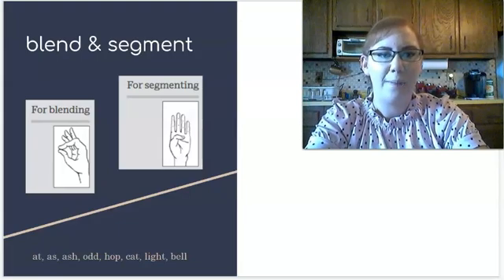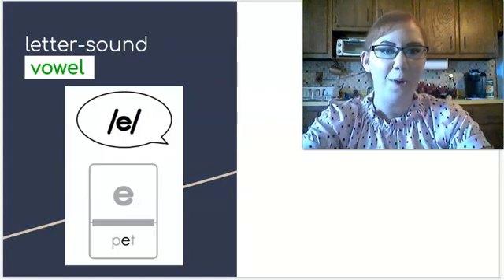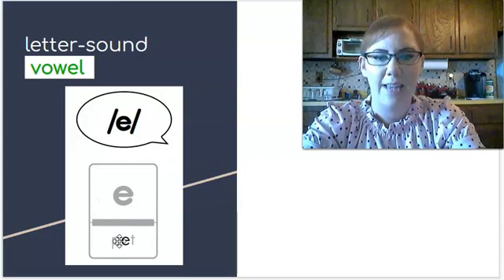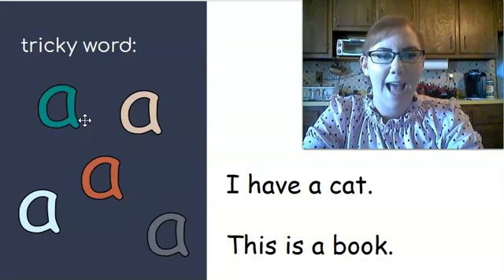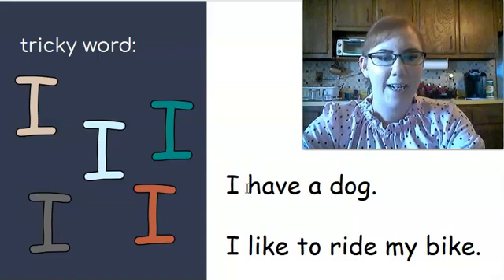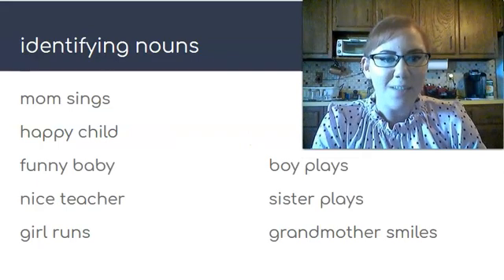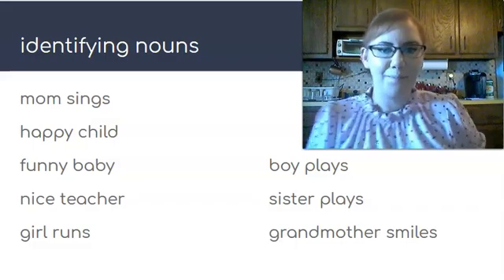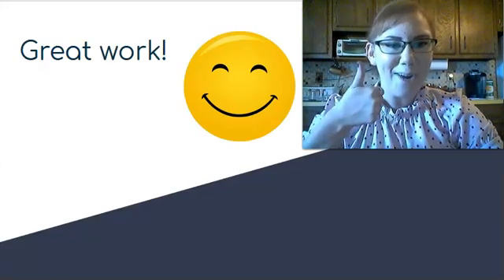Skills Unit 1 Lesson 3 (grade 1)